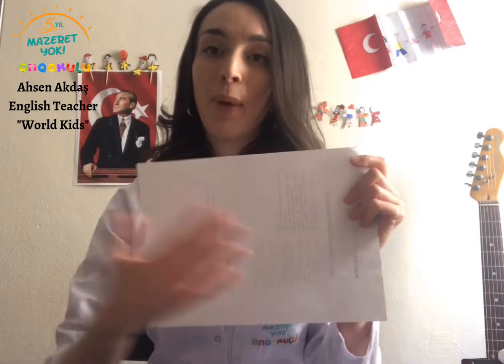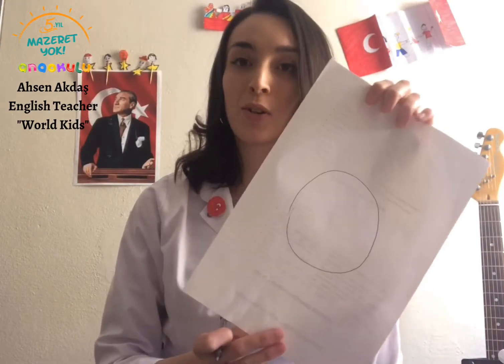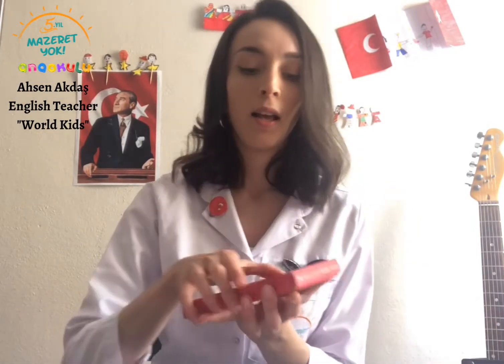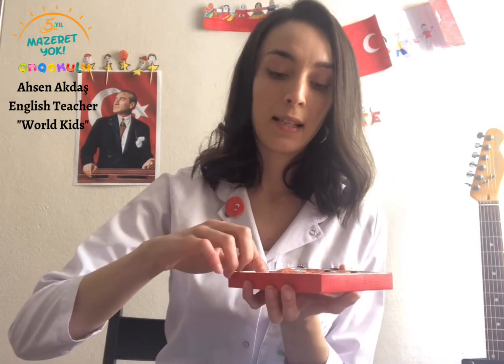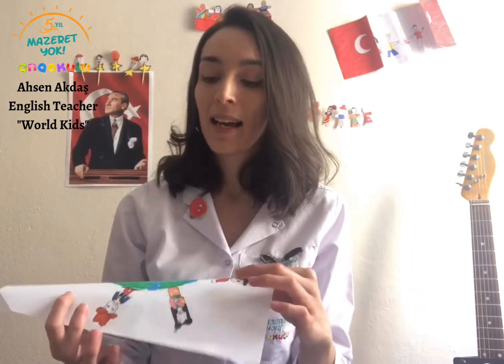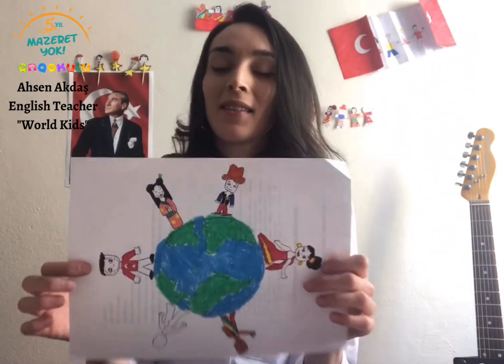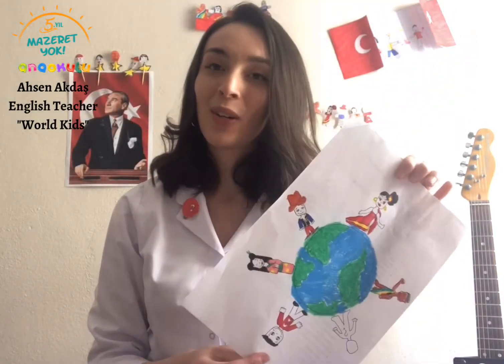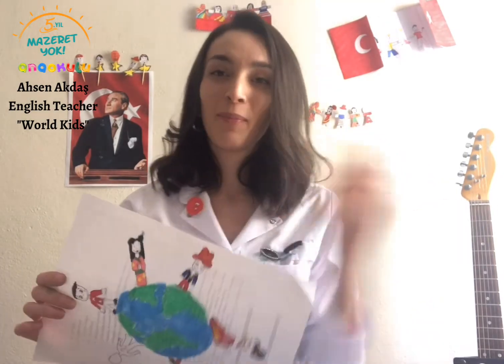Ahsen Teacher : "World Kids" / 3-4 Year Old